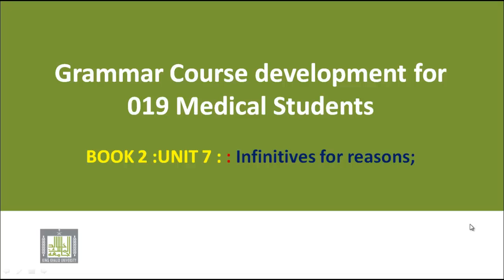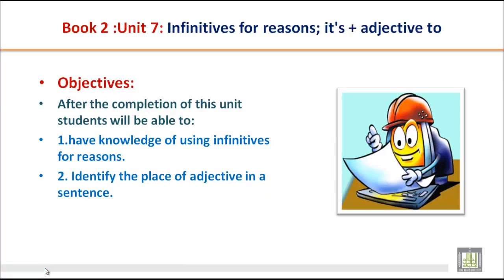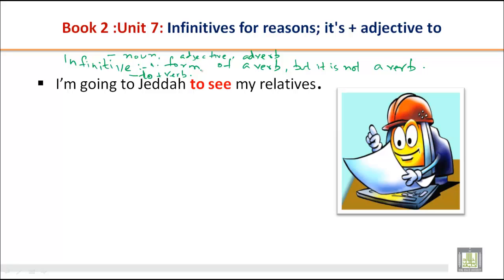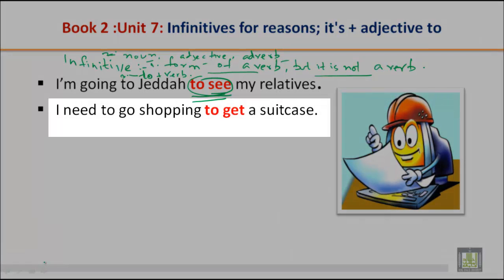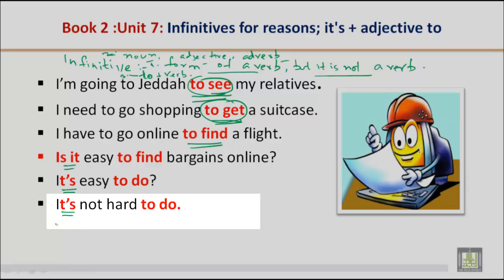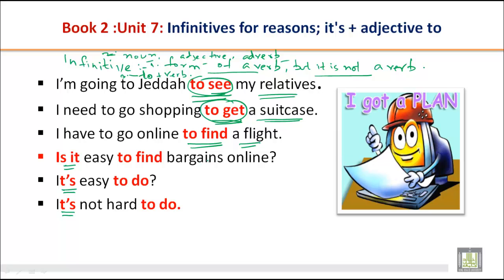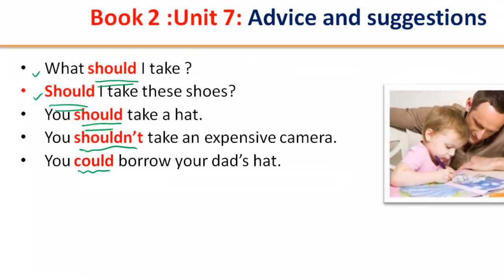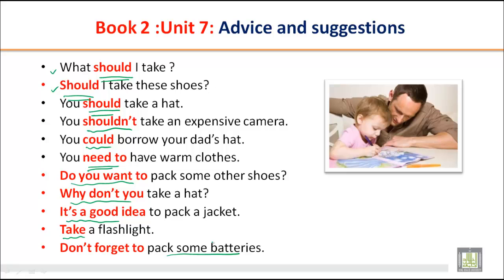GRAMMAR B2 - U7 - Infinitves for reasons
Infinitves for reasons